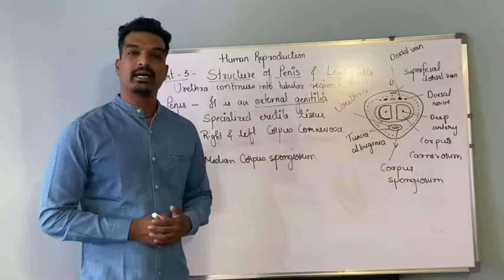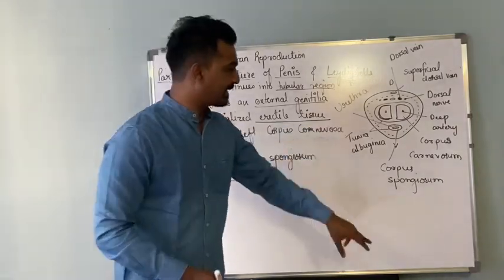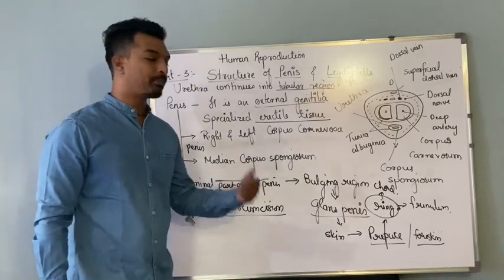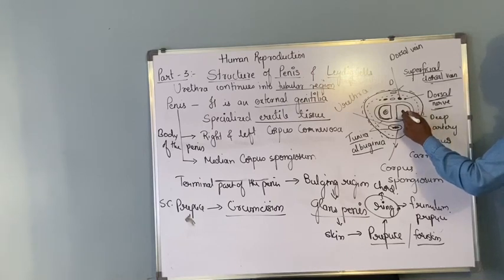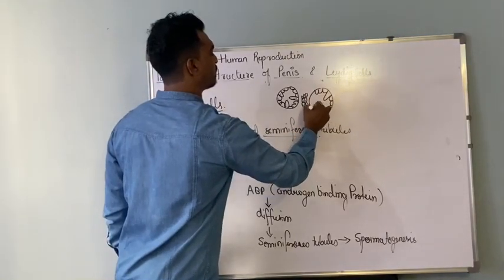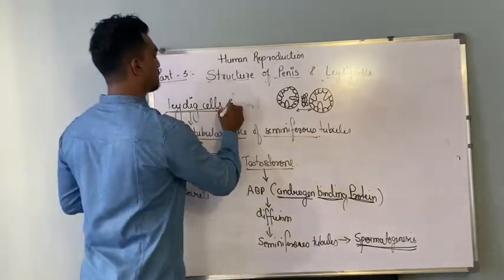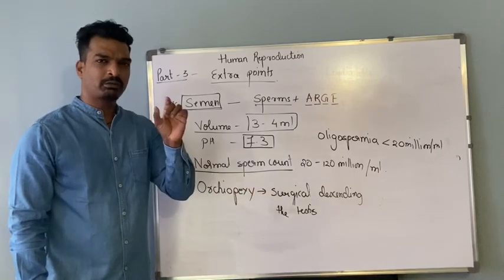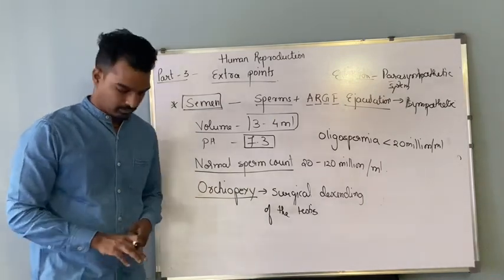Lecture 3 HUMAN REPRODUCTION NCERT NEET COACHING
Structure of penis, leydig cells